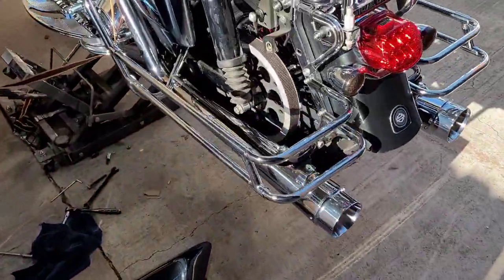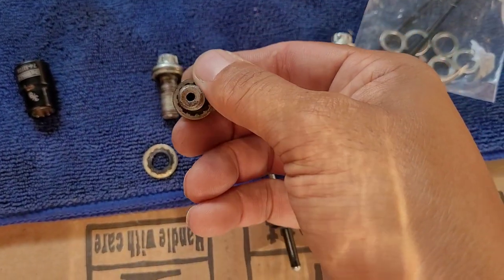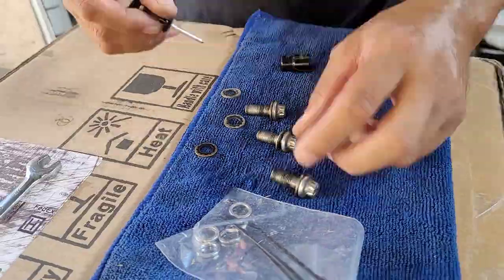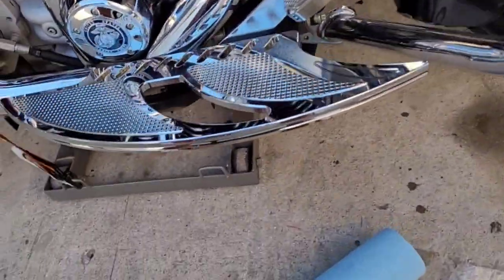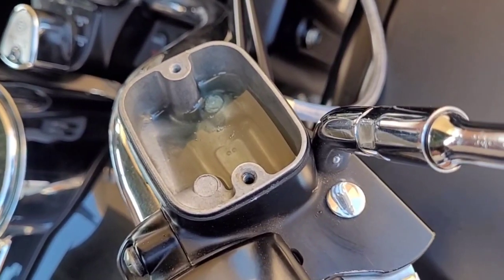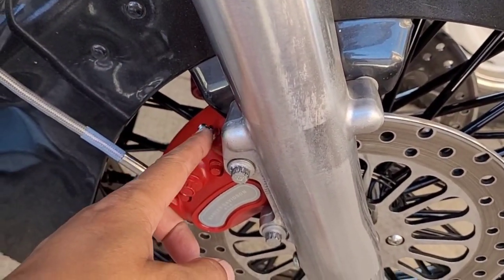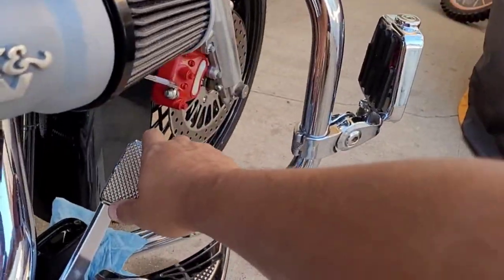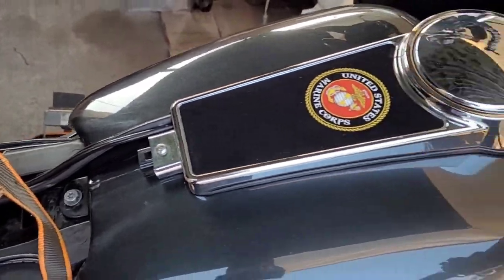Harley Davidson Road Glide brake caliper, steel braided line install brake bleeding.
Upgrading my Front brake lines to steel Braiden lines from Drag Specialties. There is a lot of benefits to  installing them on your motorcycle other than good looks you can google that PART. Se the whole process and tips well mistakes a make. We don't edit out we keep it real here. I make the mistakes so you don't have to.